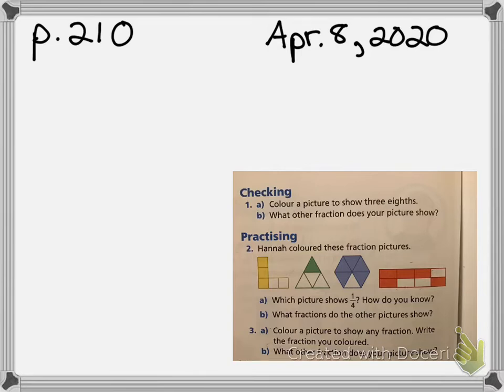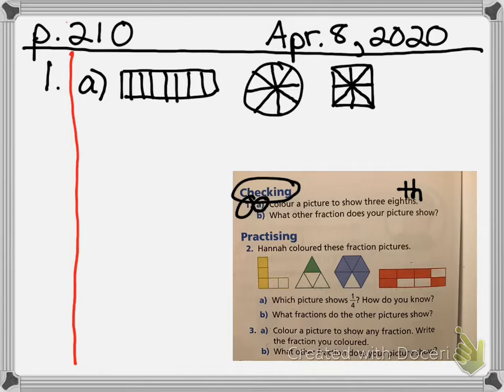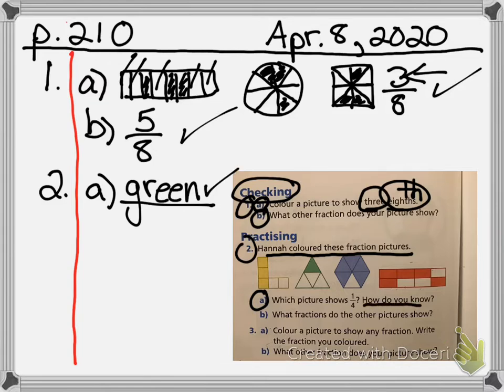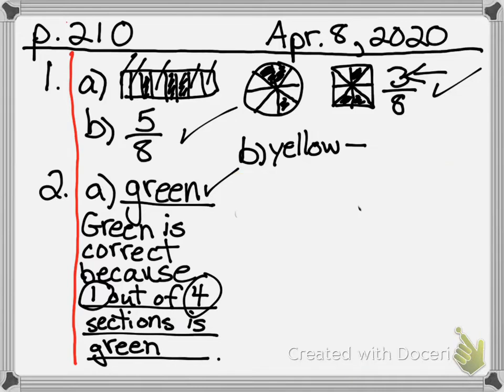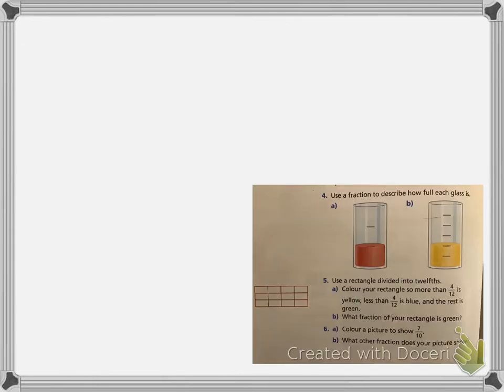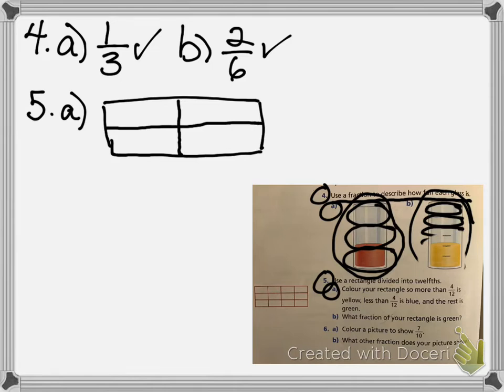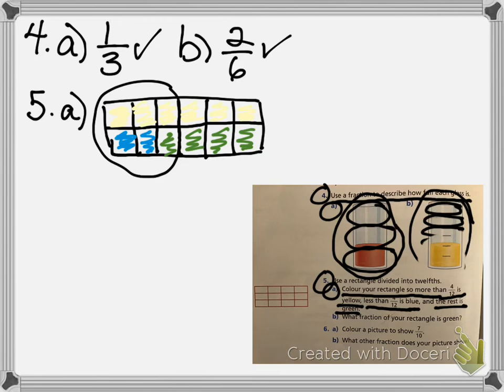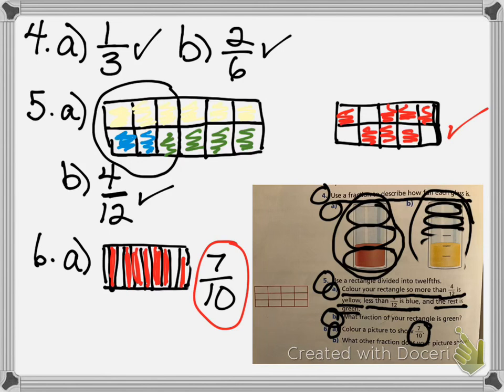Fractions page 210